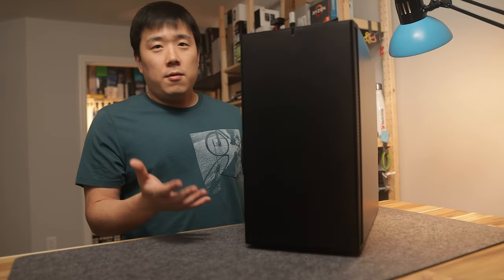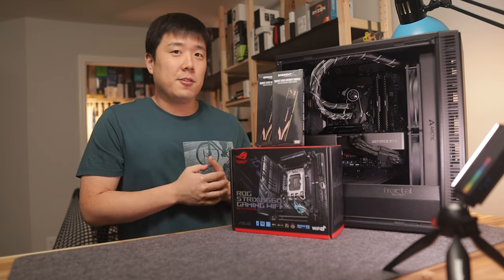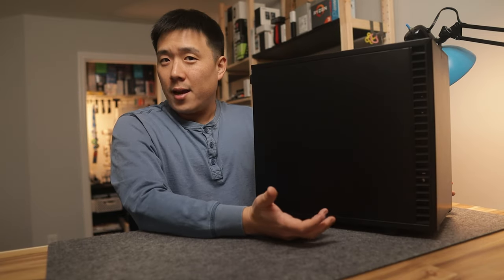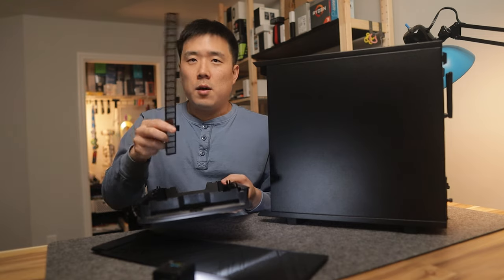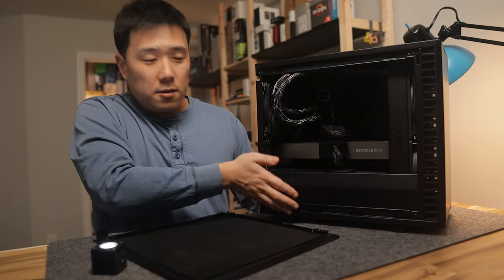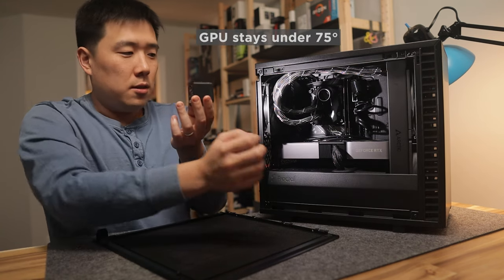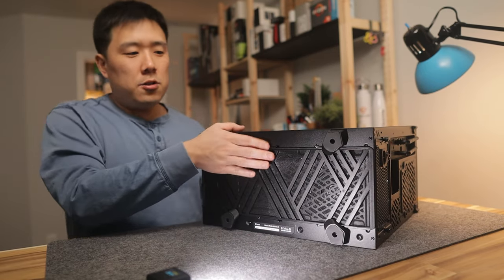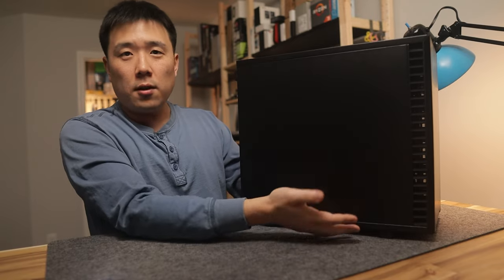2022 Custom PC For Architecture - Fractal Design Define 7 Nano, Intel i7-12700K, RTX 3070 Ti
Fractal Design has released updates to its Define 7 lineup.  A new Mini ITX Case, Define 7 Nano is a compact but roomy case that you can easily build your performance machine into. Watch this video to find out more about the case and my part selection.

🛒ASUS ROG Strix B660-I Gaming WiFi Mini ITX Motherboard

🛒Sabrent Rocket DDR5 Memory

🛒Sabrent Rocket 4 Plus NVMe SSD

🛒Arctic Freezer II 280

🛒SilverStone Strider 850W

🛒Noctua NF-A12x25 Case Fan

🛒Fractal Design Define Mini C (Micro ATX) Case

⌛Timestamps:
0:00 - Intro
0:31 - Current PC Parts
1:46 - New PC Parts
2:48 - Computer Build (Define 7 Nano)
8:31 - Case Comparison with Define C Mini
10:09 - Define 7 Nano Features and Build
18:40 - Outro